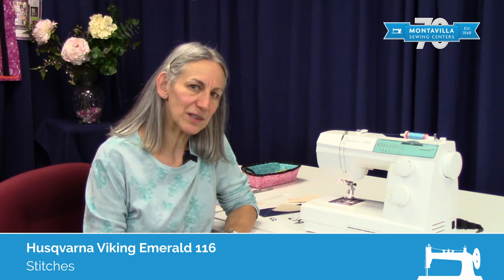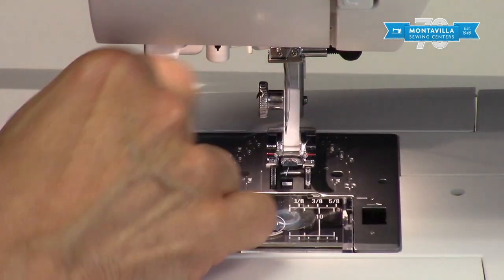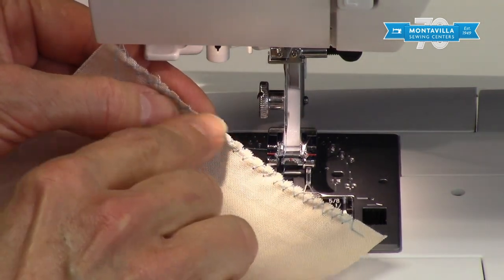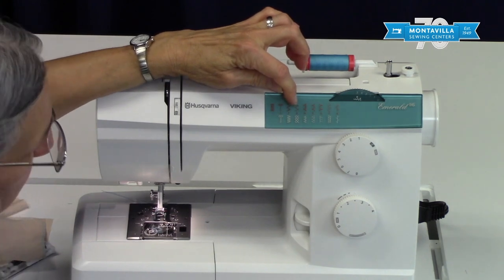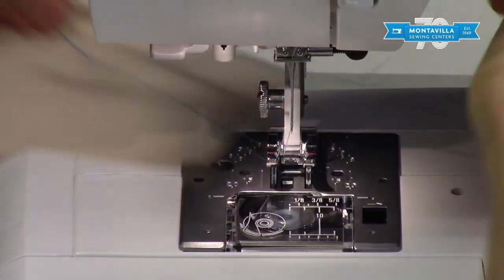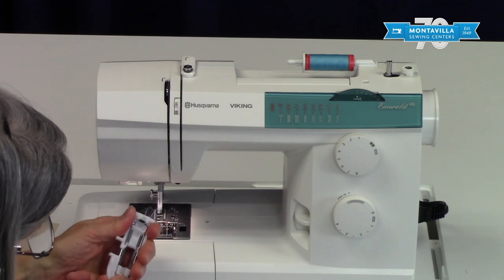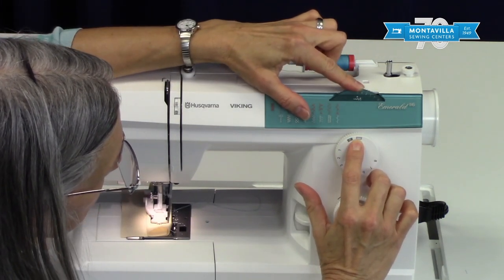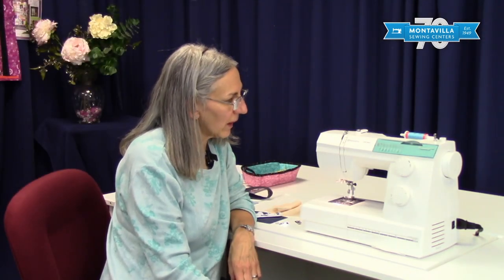Husqvarna Viking Emerald 116 Machine Stitches - Montavilla Sewing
Overview of the stitch options on the Husqvarna Viking Emerald 116 sewing machine.
The information in this video can be applied to these other
machine models, because of how similar the machines are:

Baby Lock Molly & Zeal
Elna eXplore 320 & 340
Husqvarna Viking Emerald 118 & 122
Husqvarna Viking Tribute 122
Janome Magnolia 7318 & 7325
Janome Sewist 500, 525s, 709, 721 & 725s
Pfaff Hobby 1122, 1132, & 1142
Quilt Shop QS25